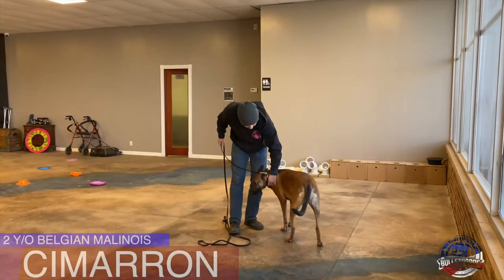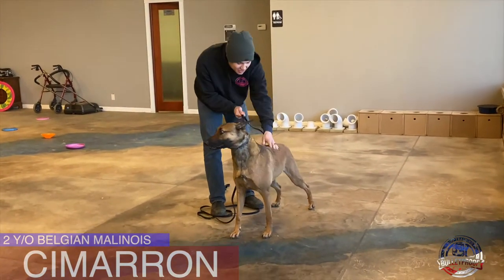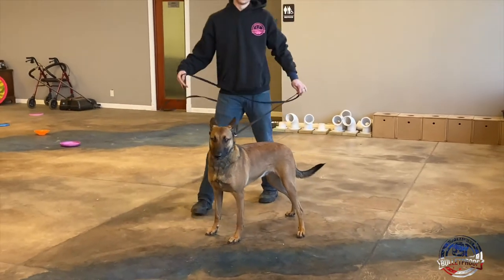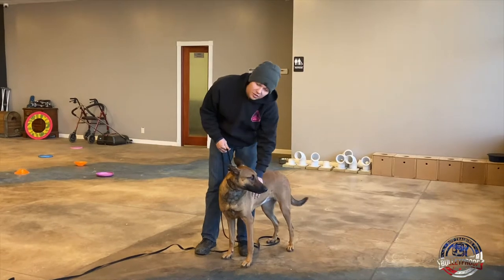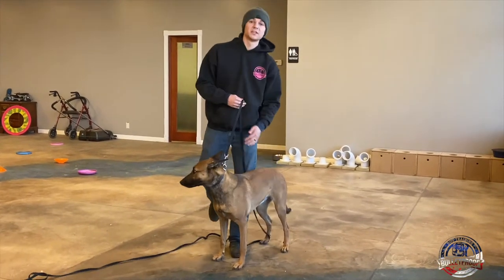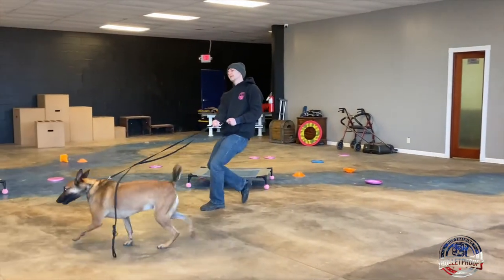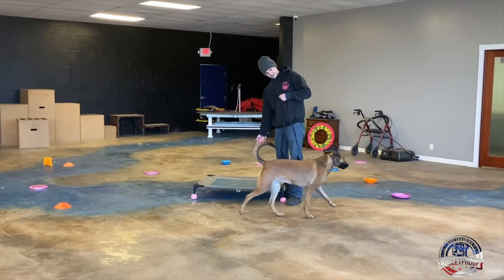Amazing Transformation | “Cimarron” | Belgian Malinois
Bulletproof Dog Training is a Dog Training
Company in San Antonio, TX & Cincinnati, OH & Louisville, KY. We offer Dog Trainer, Puppy Training, In-Home Dog Training, Group Dog Training Services and more.

Welcome to Bulletproof Dog Training, your premier dog trainer in the Cincinnati, OH & Louisville, KY & San Antonio, TX area. We are committed to providing our clients with services personalized for their unique canines. We offer flexible service hours, consistent support, and complete transparency when it comes to my dog training methods. We have the skill and experience necessary to be your first choice pet trainer in the Cincinnati area.

Give us a call today at